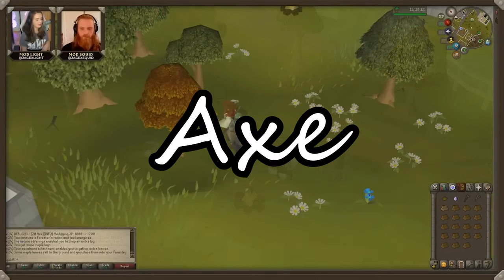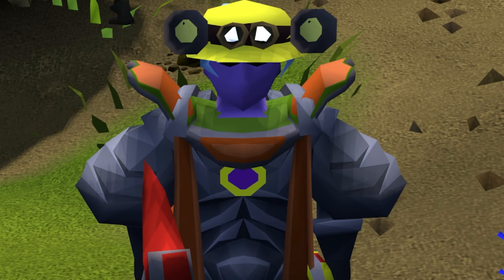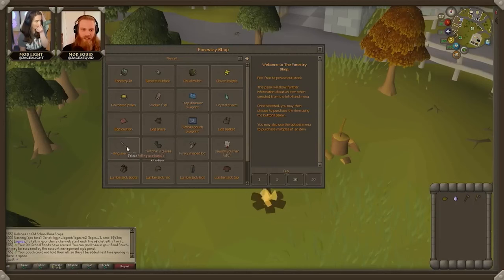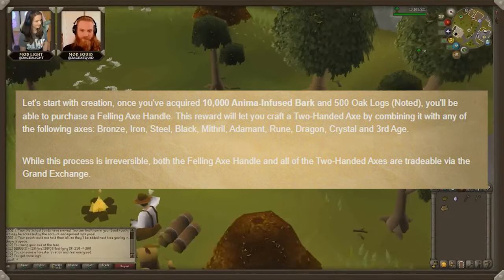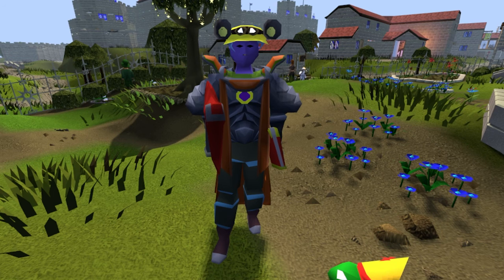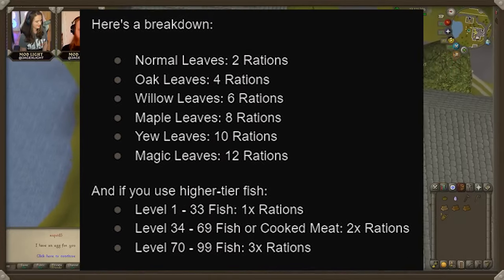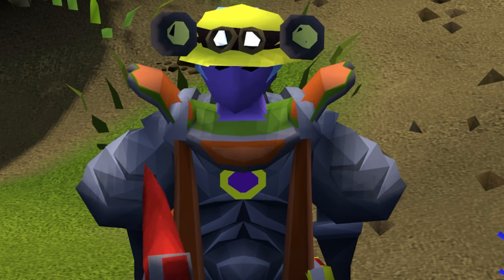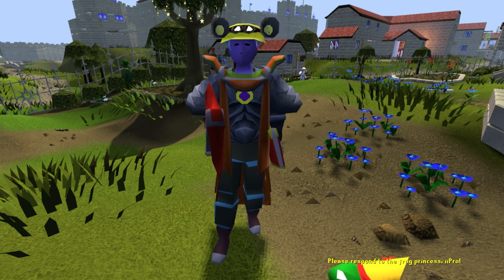They Changed the 2-Handed Axe Again! Here's Why. OSRS Forestry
🪓✨ Join Pro as we dive into Old School RuneScape's (OSRS) latest game-changer, the Two-Handed Axe! 🎮 Discover how this update transforms woodcutting while bidding farewell to Run Energy complexity. Get ready to embrace a new era of axe-wielding! 💪💥

In this journey, we explore the removal of the burdensome Run Energy mechanic for woodcutting with the Two-Handed Axe, making the gameplay smoother. However, there's a trade-off; you'll need Rations instead. Crafting Rations has become more convenient, with options like cooked fish. 🎣🍽️

Experience gains are set to rise by 10%, ensuring a significant boost with every action. The price of the Felling Axe Handle will increase, promoting fairness among players. 💰📈

Acquiring the Two-Handed Axe is simple; gather 10,000 Anima-Infused Bark and 500 Oak Logs (noted) and purchase a Felling Axe Handle. You can mix and match it with various axe types. 🔨🌲

Once equipped, you can start chopping. The Two-Handed Axe works at the same speed but rewards 20% more experience for each successful chop, with Rations automatically stored in your Forestry Kit. 🌟🪚

Creating Rations is now more rewarding and less time-consuming, thanks to the revamped system using cooked fish and scaled Rations based on fish and leaf types. 🐟🍃

🔗 Prelude Video: Get a sneak peek of the upcoming "Max Grandmaster" series in this prelude video